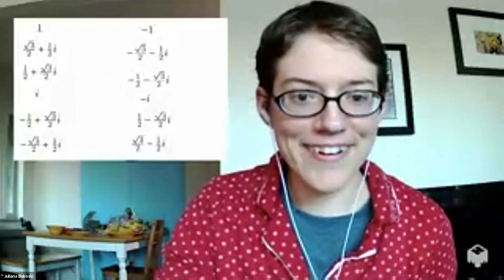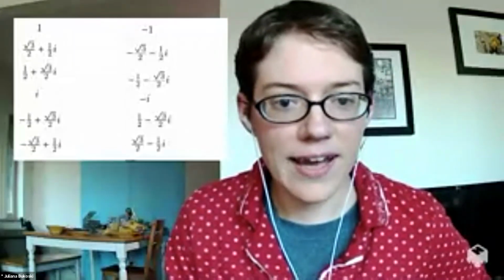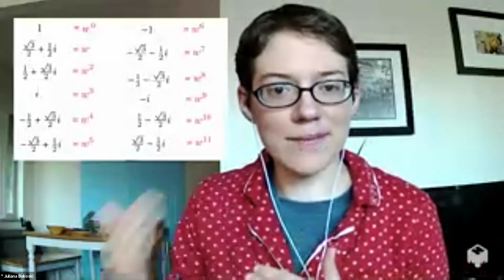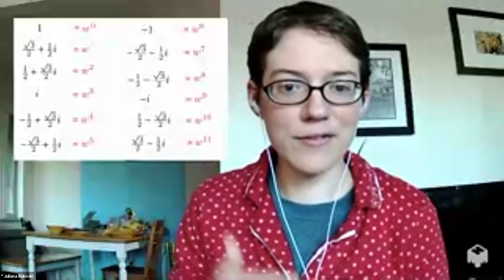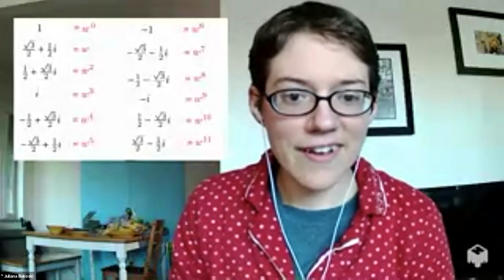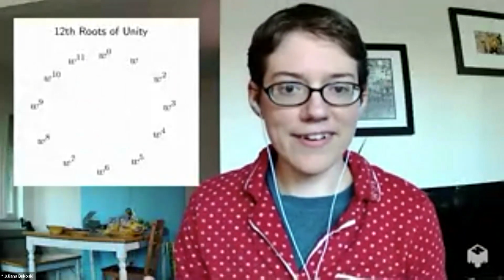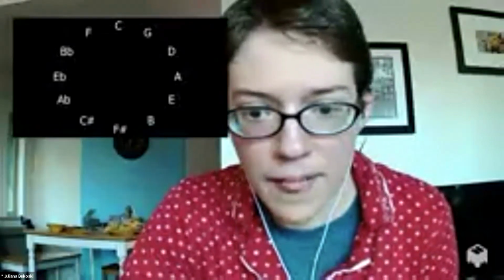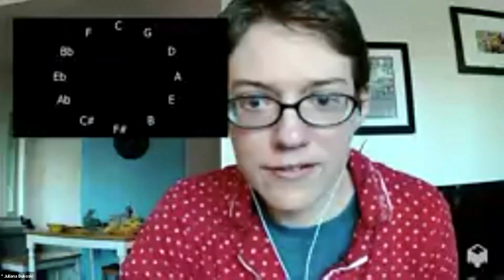Science Slam | A Love Song to Mathematics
Juliana Bukoski is a newly minted Ph.D. in the Department of Mathematics at the University of Nebraska-Lincoln. In her Slam talk, she'll regale us with "Clocks, Chords, and Roots of Unity: A Love Song to Mathematics." Science Slam is a campus-wide contest where graduate and undergraduate researchers from ALL SCIENTIFIC DISCIPLINES are challenged to communicate their work in short, dynamic, and engaging presentations, with a winner to be decided by the audience.